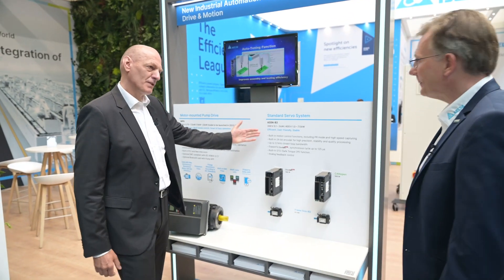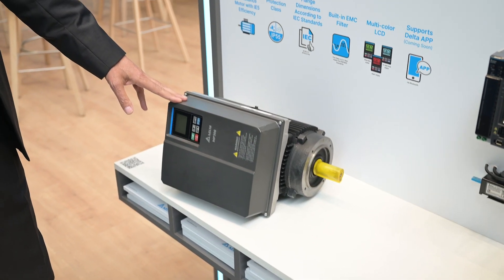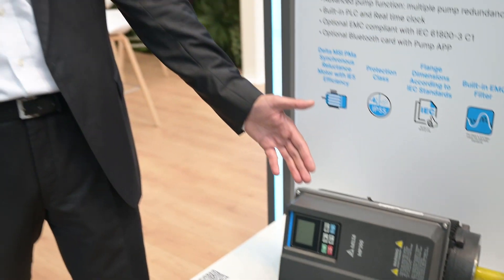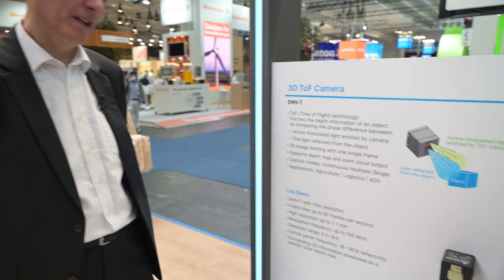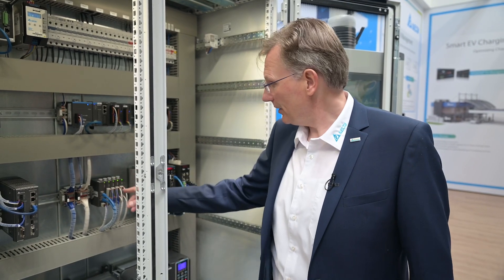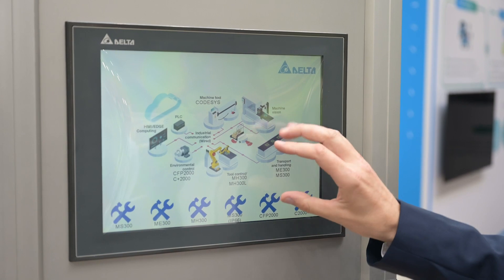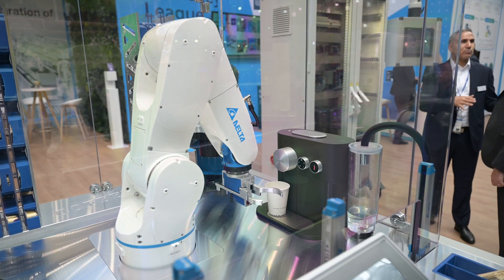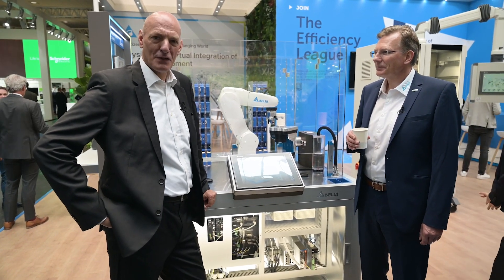Delta's high-efficient Industrial Automation Solutions - Live at Hannover Messe 2022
Live from Delta's Hannover Messe stand, Roetger Sander and Holger Friedrich from our Industrial Automation Business Group, reveal the new solutions we have available for the Industry 4.0 era. If you're curious about Delta's industrial automation products and solutions which are suitable for a wide range of industries while providing physical and virtual integration of your IIoT Equipment watch the video now or find more information